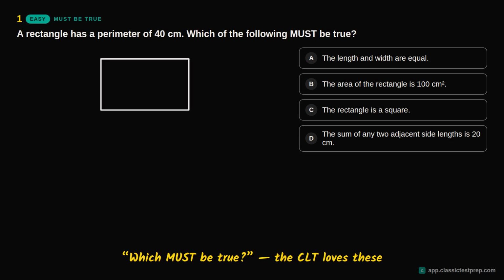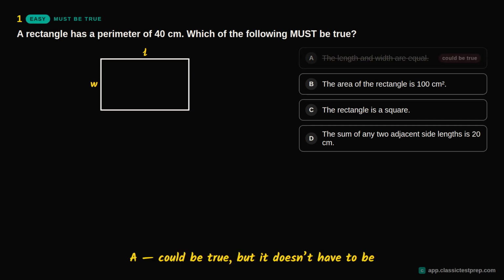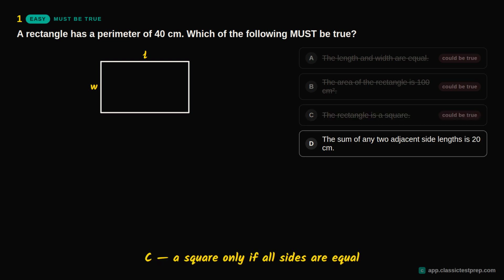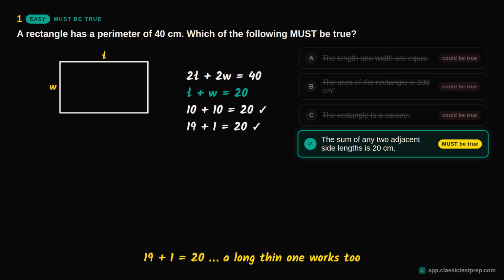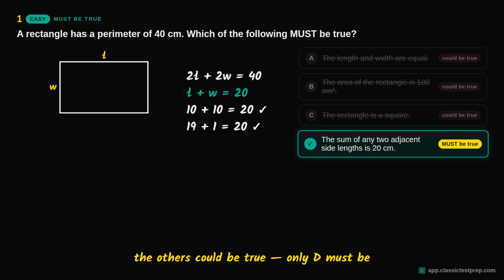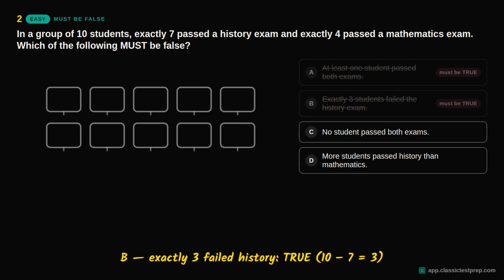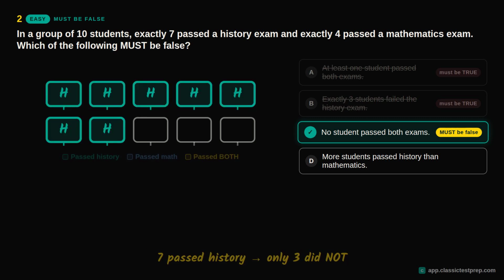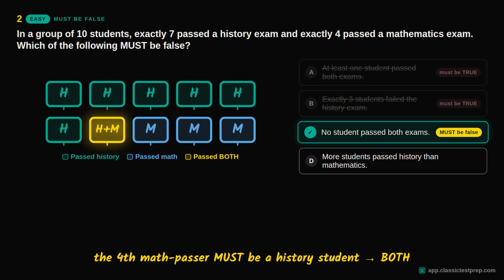Must be true, Could be true, Must be False - CLT Quantitative Reasoning video lesson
When a CLT question asks if something must be true, what does that mean? How do you think through these questions?